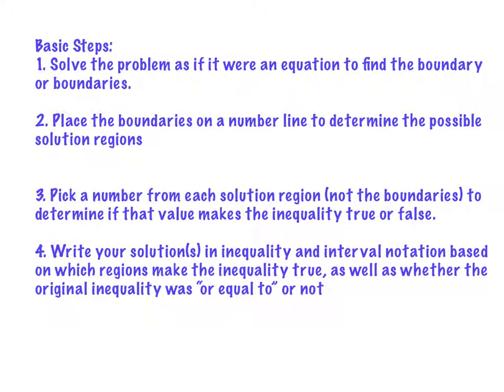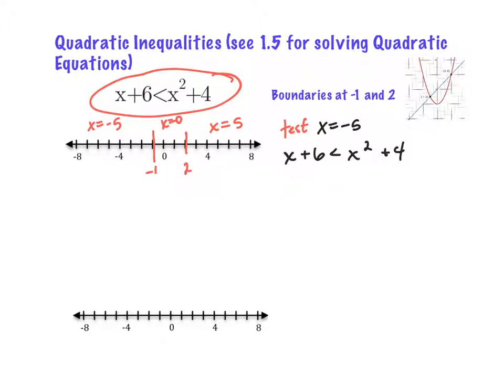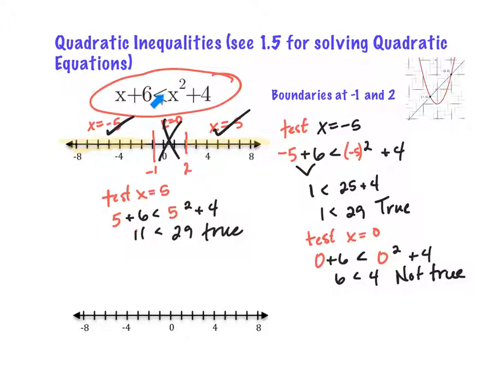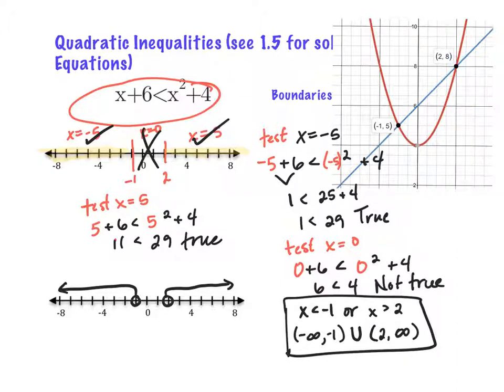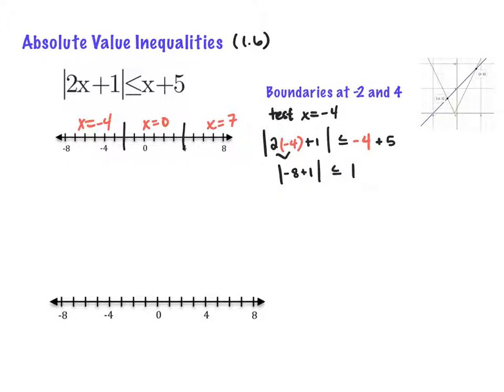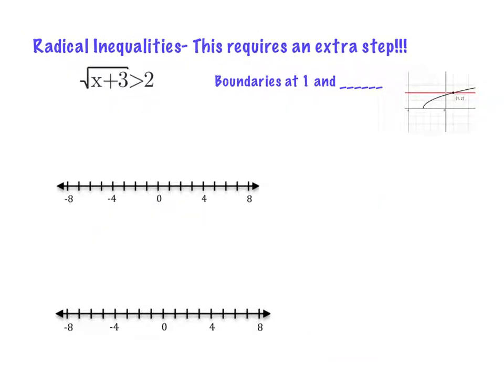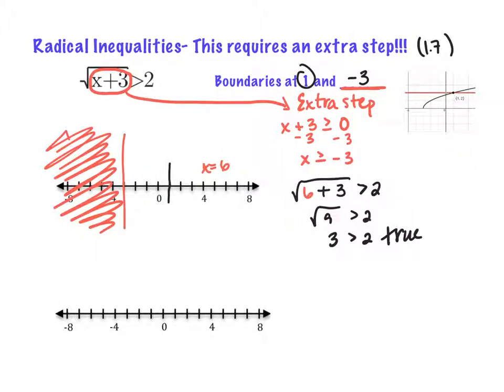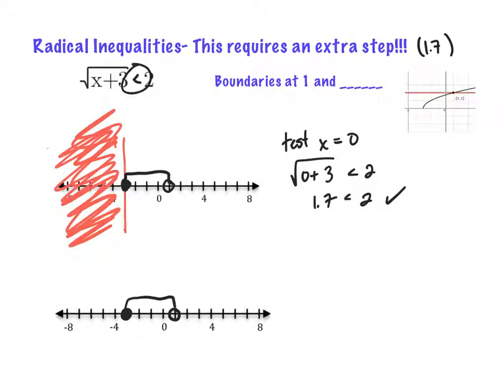AA1.9 Nonlinear Inequalities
This video shows how to find the solution regions for quadratic Inequalities, absolute value Inequalities, and radical Inequalities.